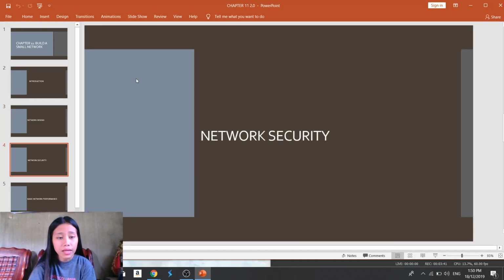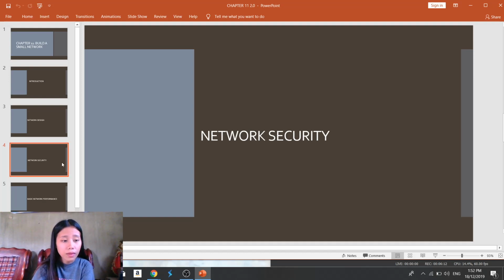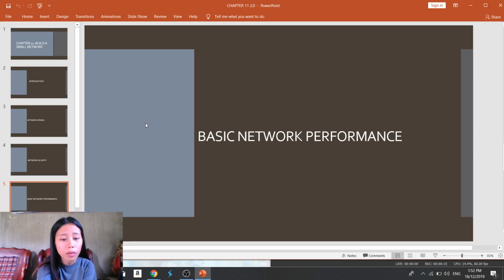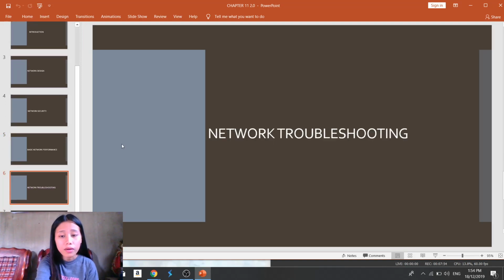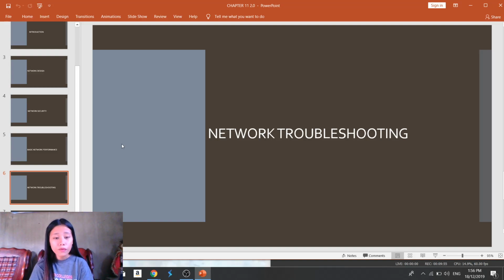CHAPTER 11 SUMMARY 2.0 || BSIT -2103